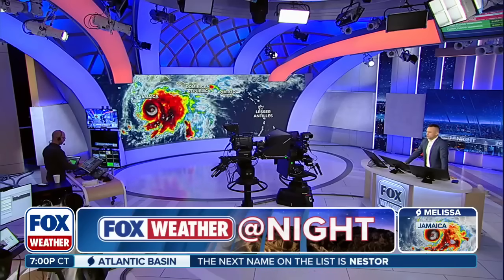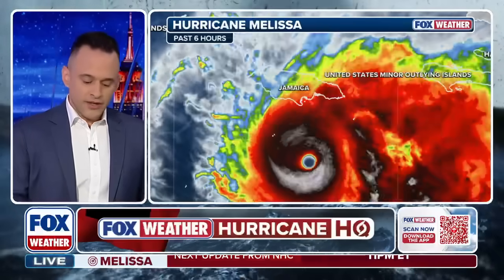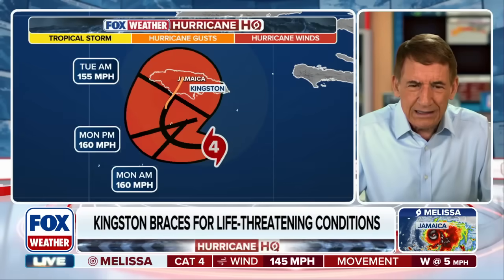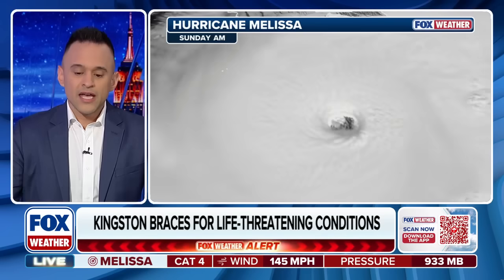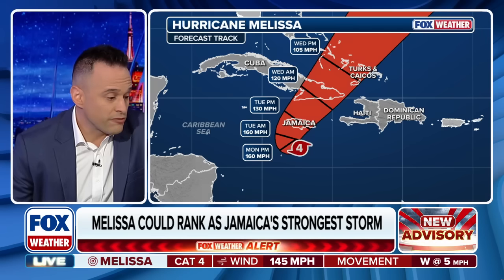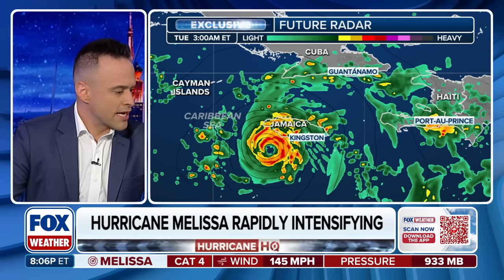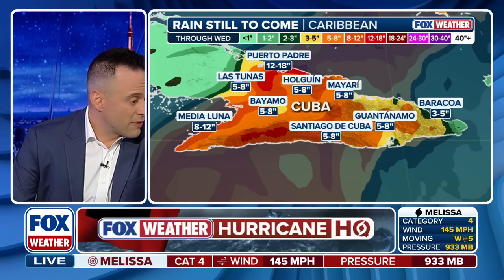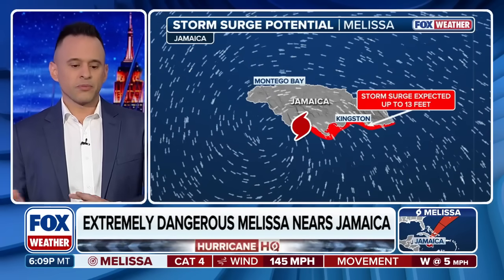Hurricane Melissa Rapidly Intensifying As The Storm Approaches Jamaica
🌀 HURRICANE HQ: FOX Weather Meteorologist Ari Sarsalari provides the latest on Hurricane Melissa. The National Hurricane Center said the storm will continue to strengthen before slamming the southern coast of Jamaica at a near-snail’s pace, unleashing days of torrential rain, catastrophic winds and potentially deadly flash flooding, landslides and storm surge.

We’ve got you covered! Whether you’re planning your morning commute or keeping a close eye on a
severe storm, no one keeps you prepared like FOX Weather - the perfect resource to keep you safe and
secure from whatever Mother Nature throws your way. FOX Weather, For all seasons. For all America.